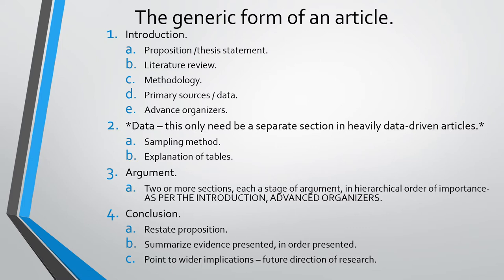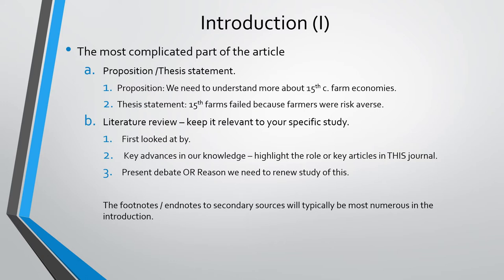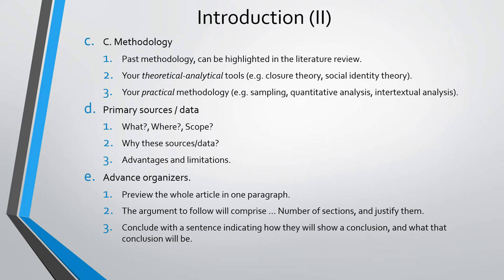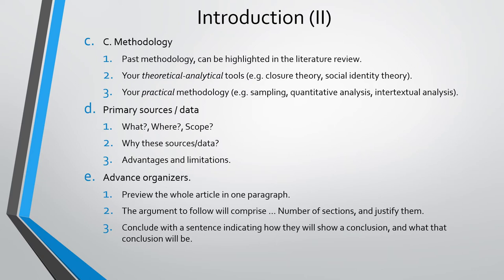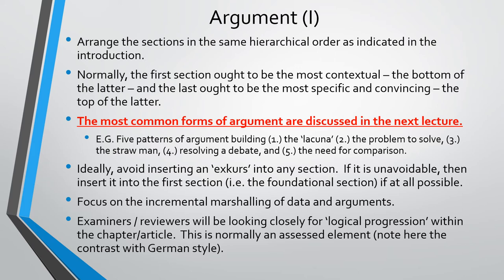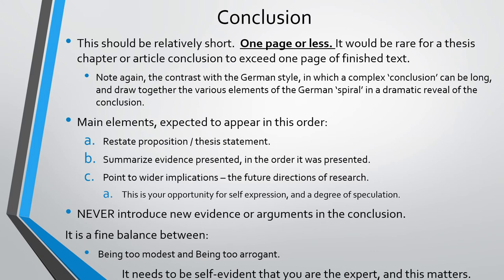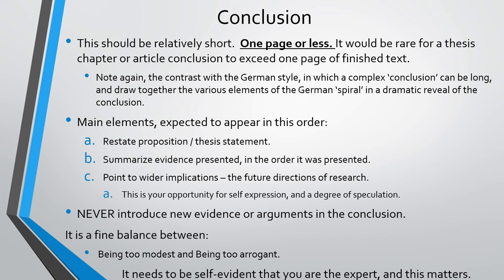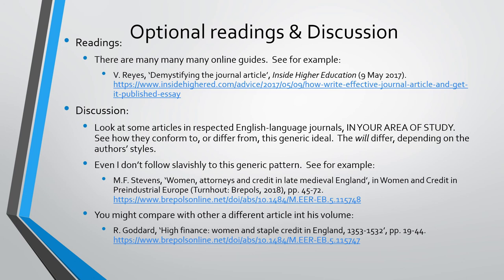Session 5 Warsztaty pisania tekstów naukowych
The generic pattern of an article or chapter in the Anglo-American tradition.